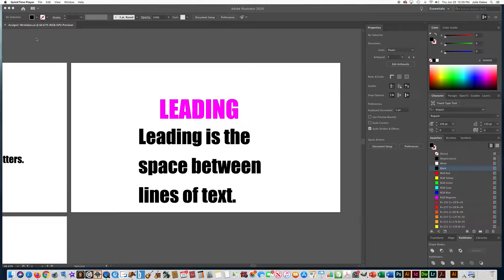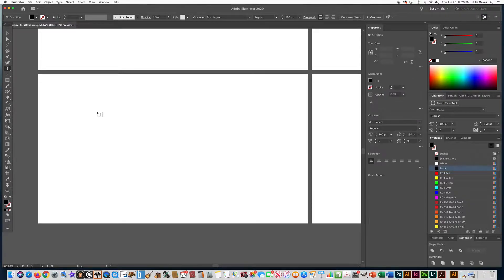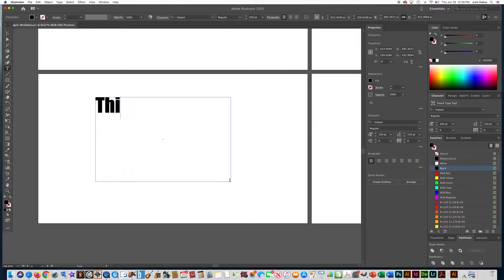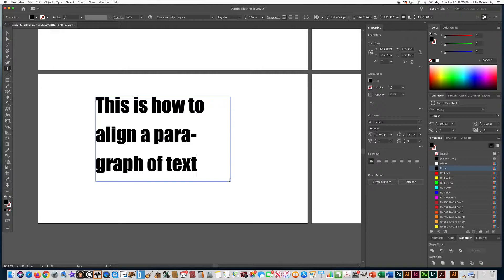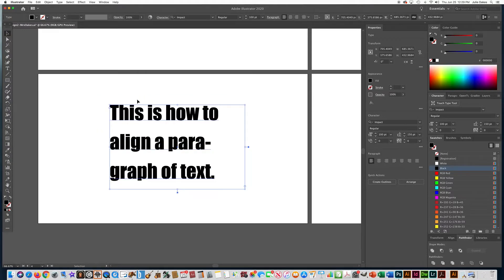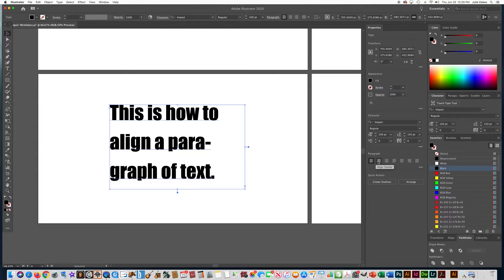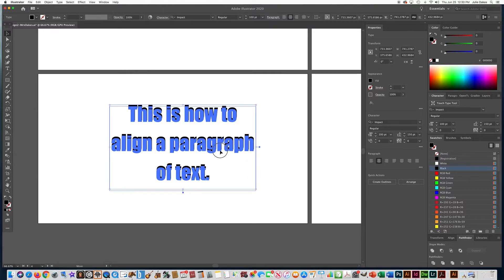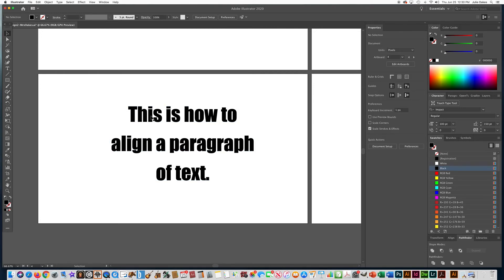How to Justify Text in Illustrator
Students will learn how to edit text in a short series of videos. The slides to go w/ these exercises are